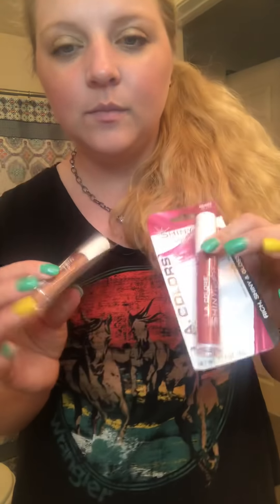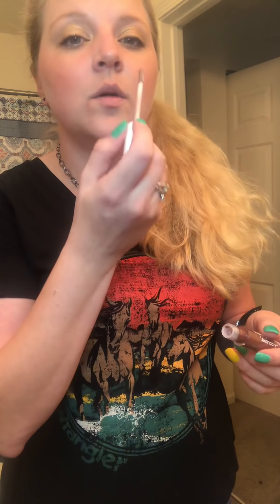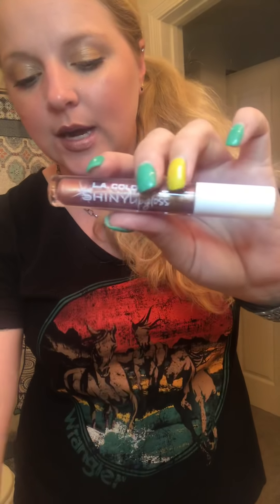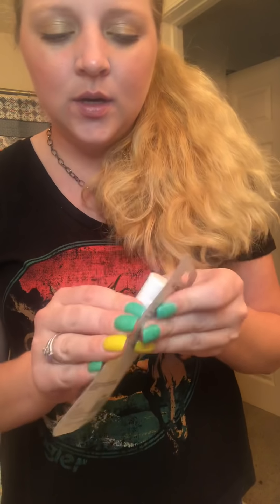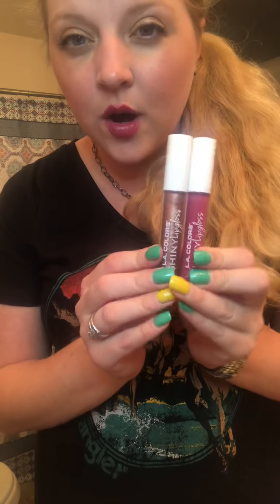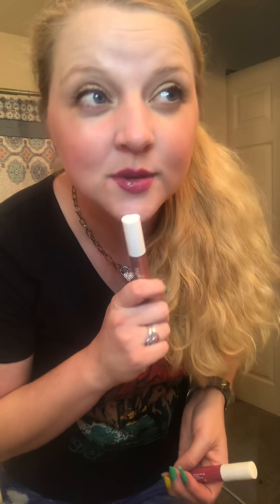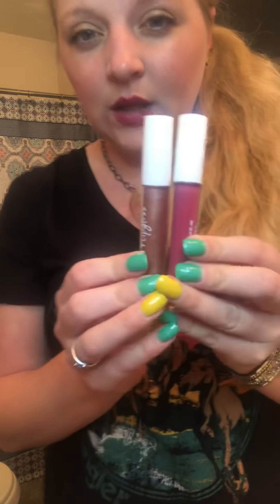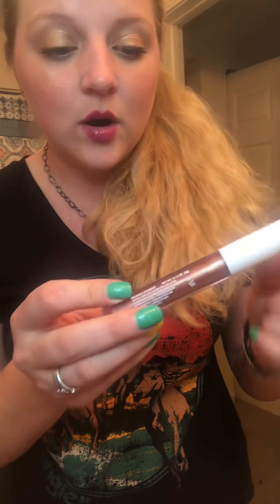LA Colors 👄 Shiny Lipgloss 👄 Review👄Dollar Tree